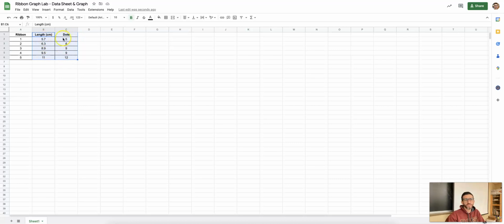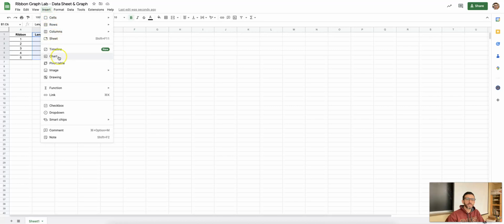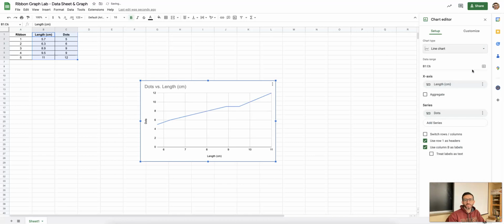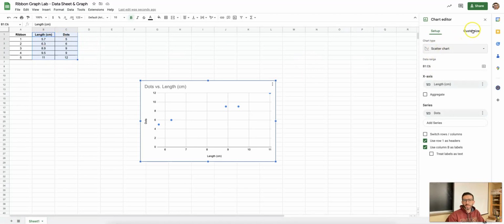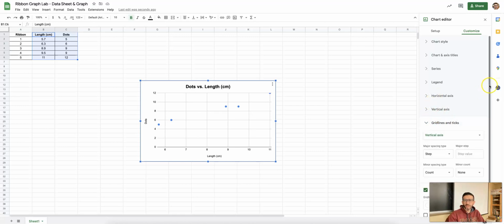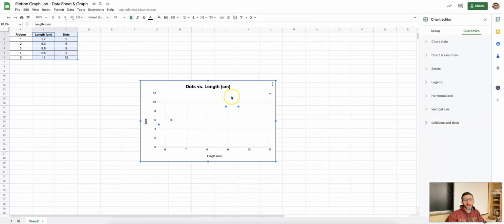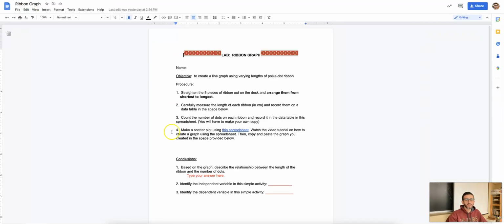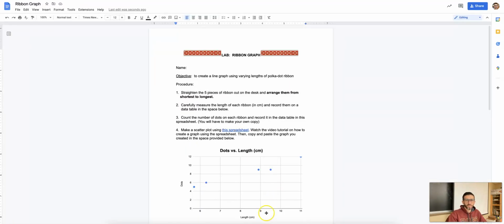Ribbon Graph Lab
How to use a Google Spreadsheet to create a scatter plot